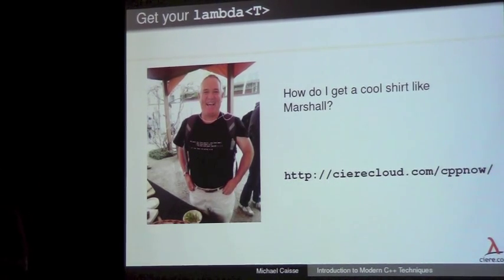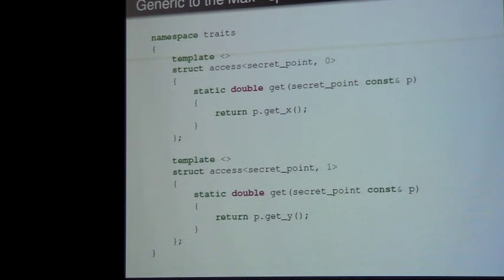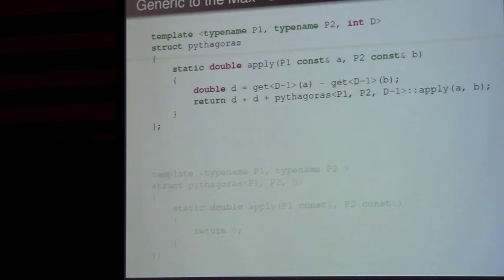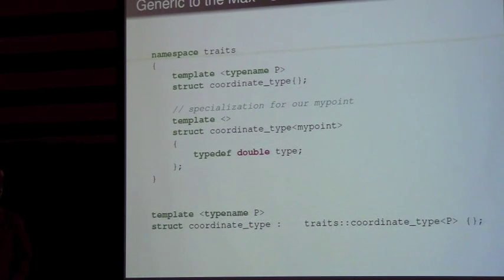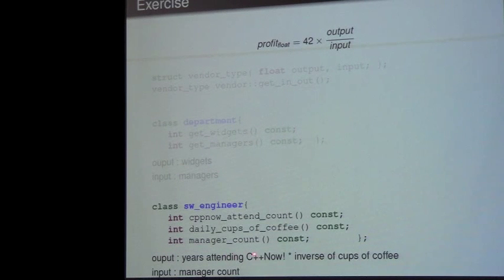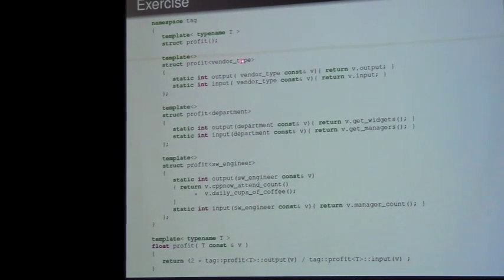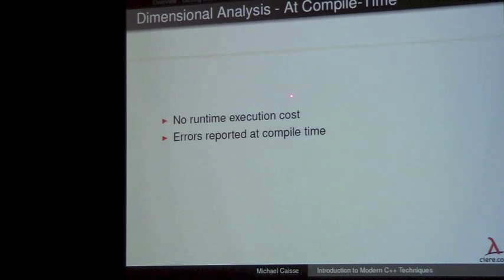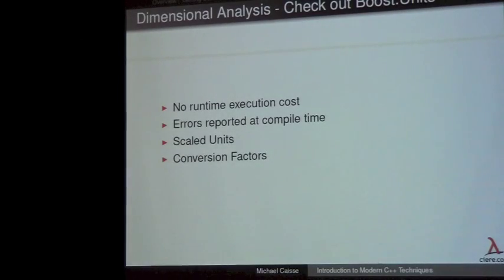Michael Caisse: Introduction to Modern C++ Techniques (Part II)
The second half of Michael's talk from C++Now! 2012

Policies, SFINAE, and tags ... oh my! Ready to get your Modern C++ grove on but need a kick start? From the Ciere C++ Ninja Series, this session will introduce you to the building blocks, techniques and strategies employed in generic programming. Some of the topics we will cover include:

* Concepts
* Traits
* Policy Classes
* CRTP (Curiously Recurring Template Pattern)
* SFINAE (Substitution Failure is not an Error)
* Tag Dispatching